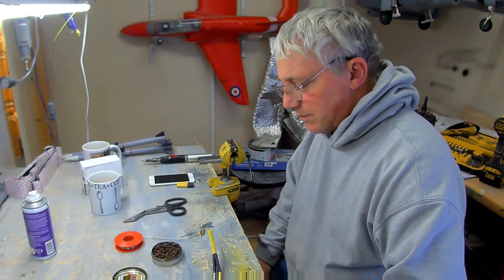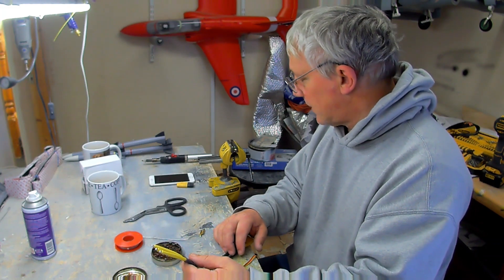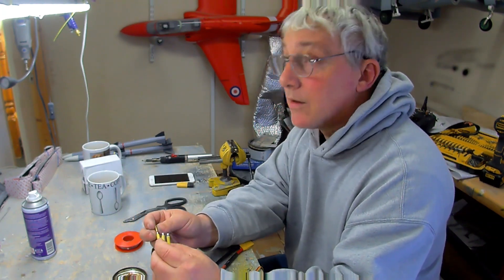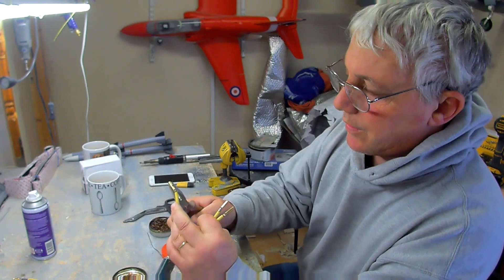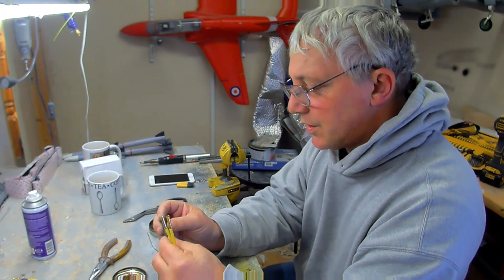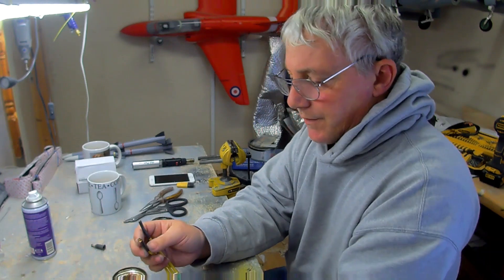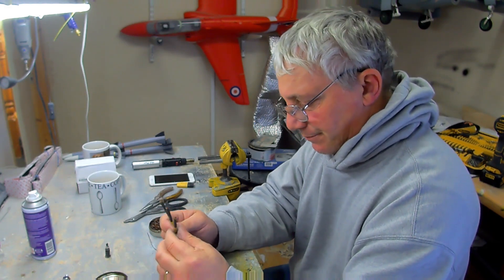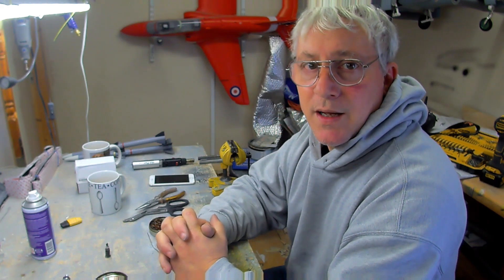A chat a cupper and soldering for the p47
A chat a cupper and soldering not l39 rc plane build